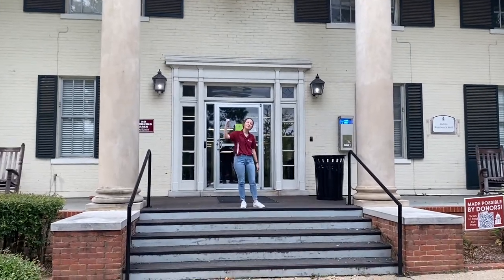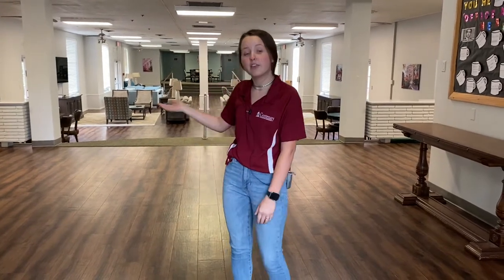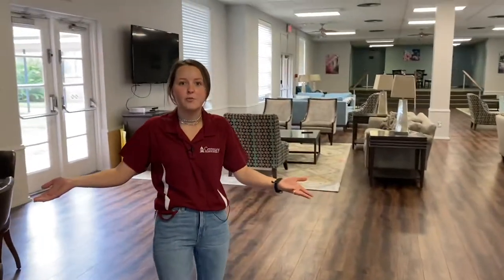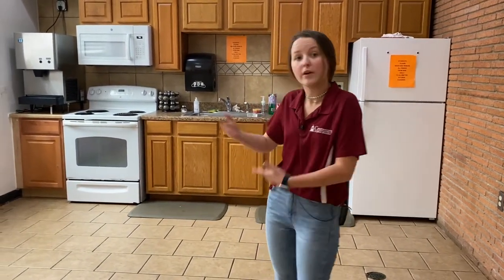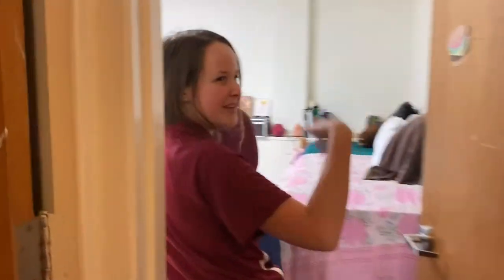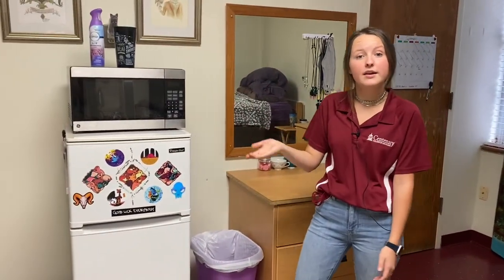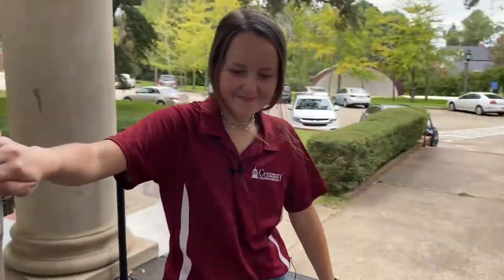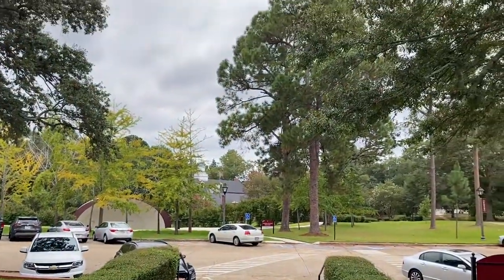Centenary College of Louisiana | James Residence Hall Tour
Follow along with Baylee Barajas as she shows you around James Residence Hall.